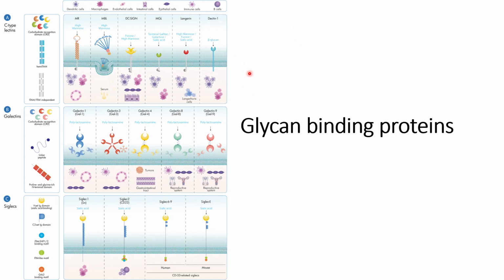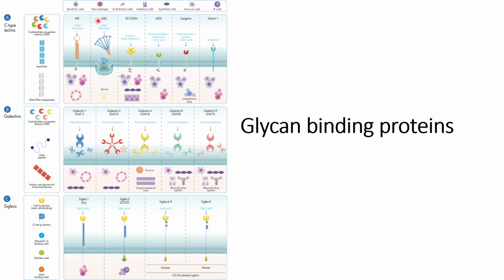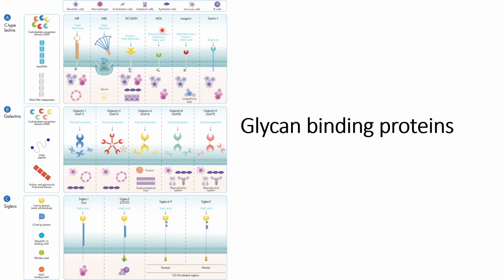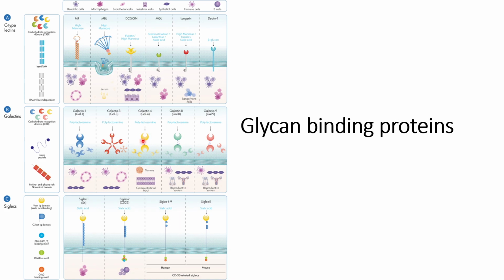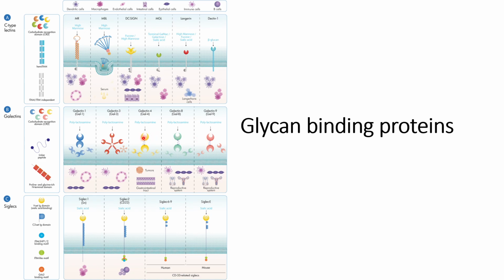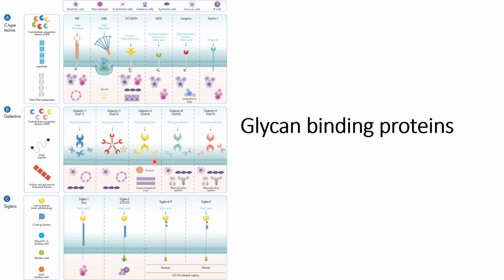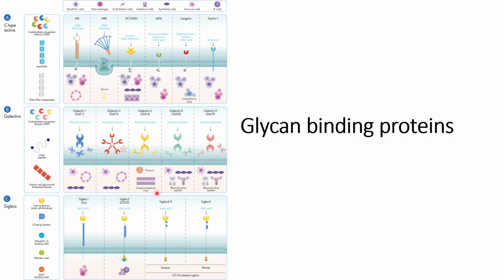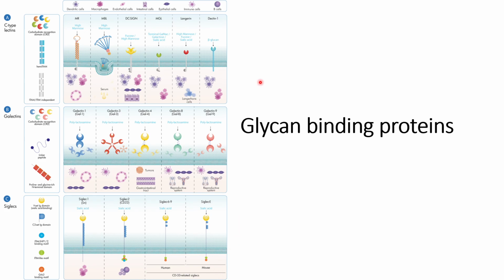Glycan binding proteins (GBP): Specificity and Location Code: 527